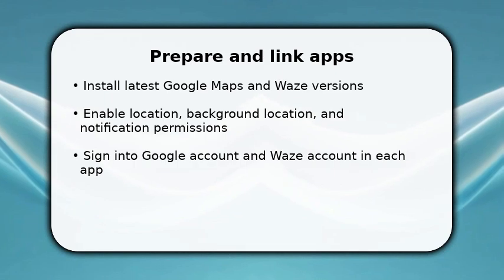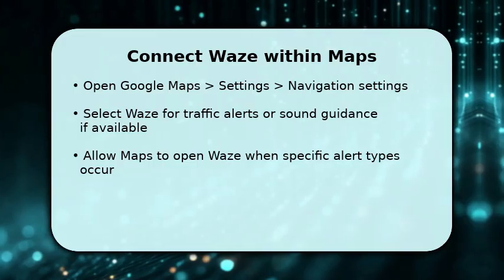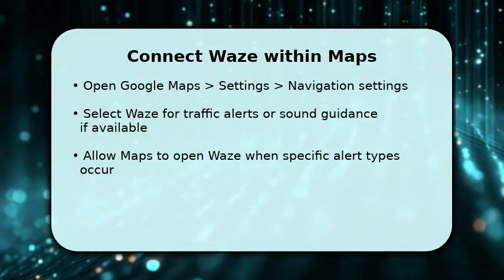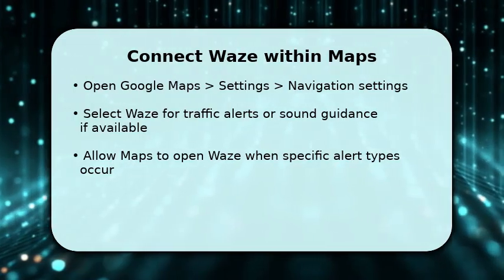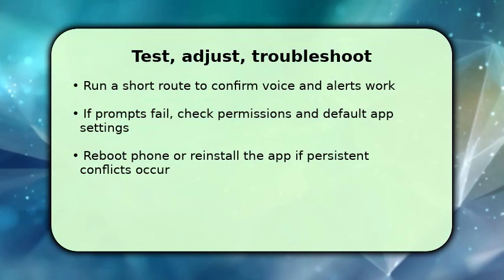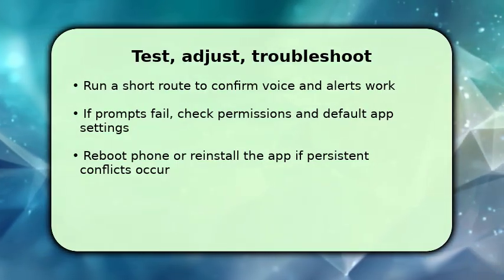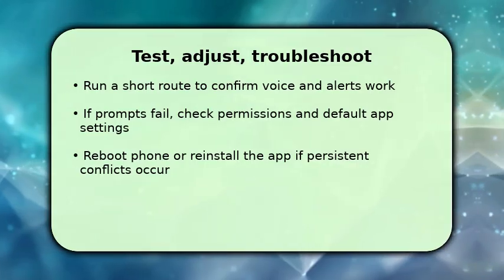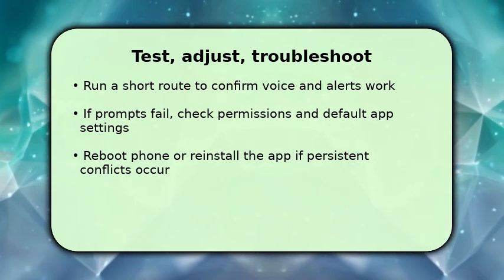How to Use Waze in Google Maps (full Guide)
Dive into the world of navigation and discover how to seamlessly integrate Waze with Google Maps for an enhanced driving experience. This comprehensive guide covers setting up, using features like real-time traffic updates, crowdsourced road information, and more.

Waze, Google Maps integration, real-thy traffics update, crowdsource navigation data, enhanced driving experience,